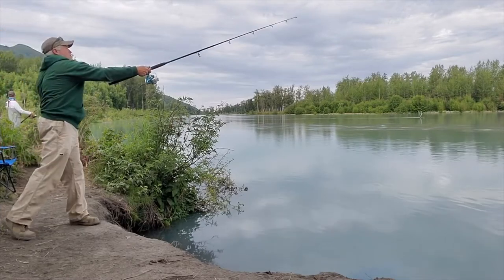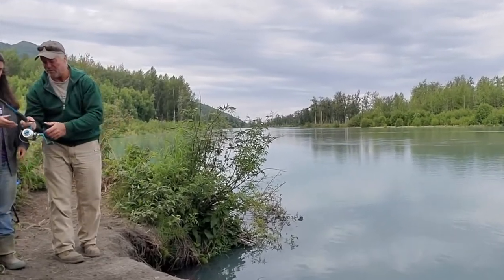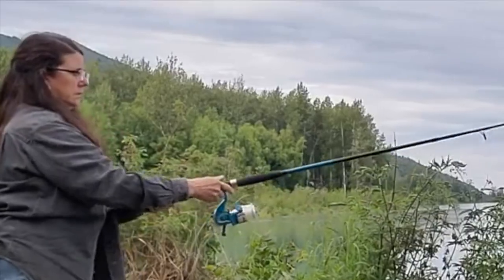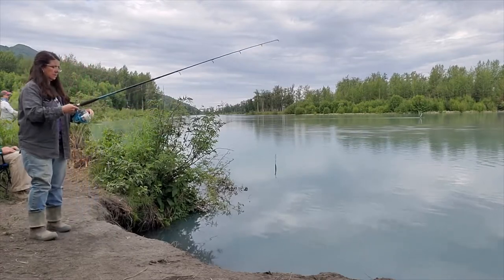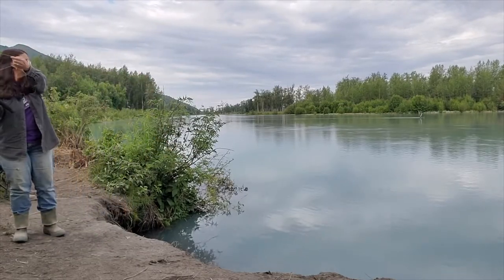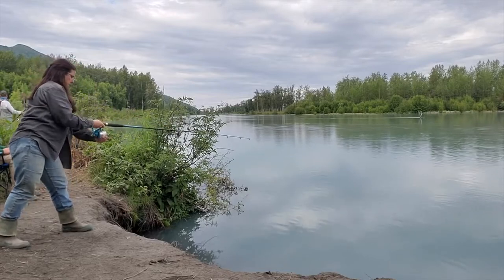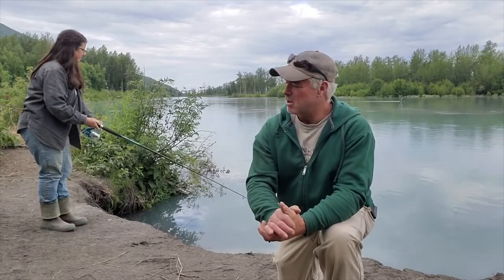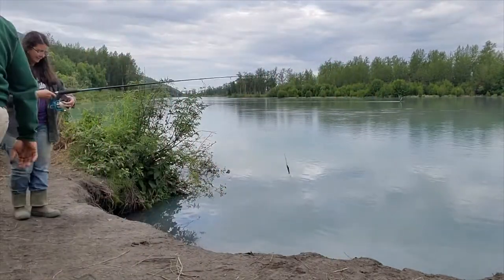Robin Learning Salmon Cast fishing Seven Mile Hill Sanctuary Alaskan Frontier Journey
Join Robin and Lance as they Cast Fish for salmon and Robin takes a crack at learning to cast fish. As always hope you enjoy and watch all the way to the end to see all the funnies that happen...

We would truly love for you to buy us a ☕️ if you enjoy our content, so we can keep bringing you more content because lets face it there is not many things in life that are free, and we would love to have a cup of coffee with our subscribers.  ☕️

Who edits and creates our videos. Thanks so much